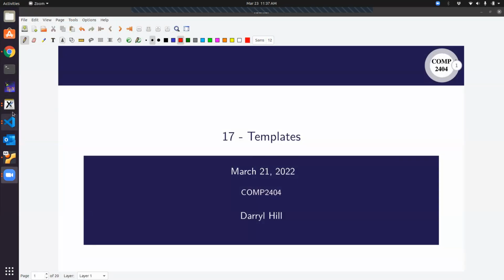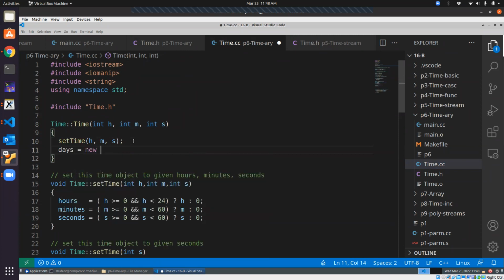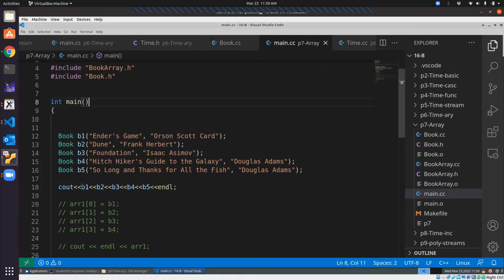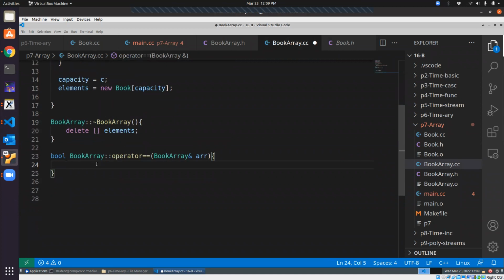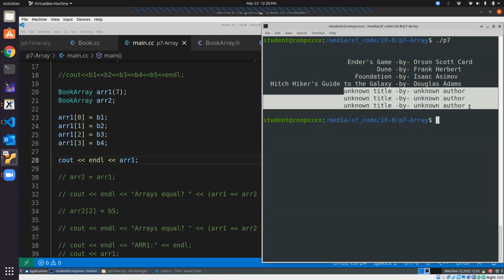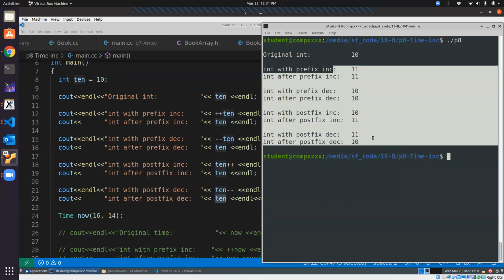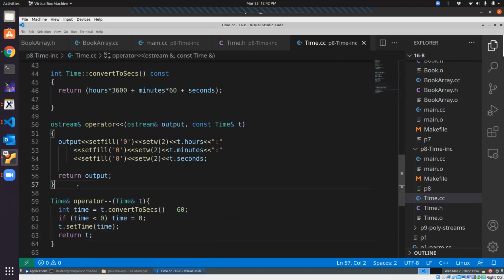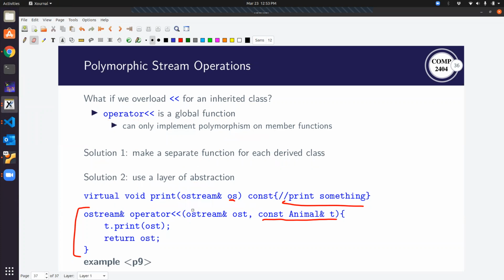COMP2404B Wednesday Mar 23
operator overloading for collection classes, prefix and postfix increment and decrement operators.